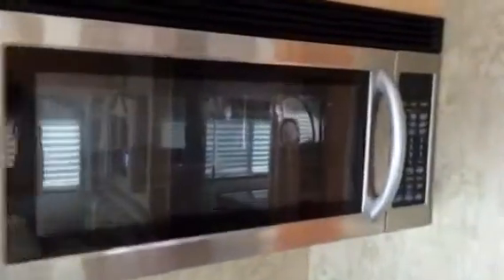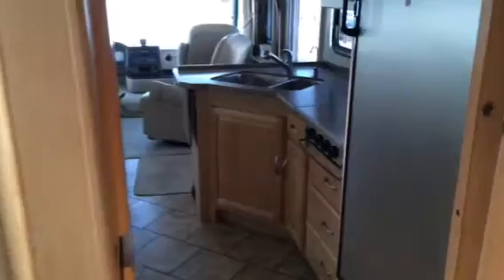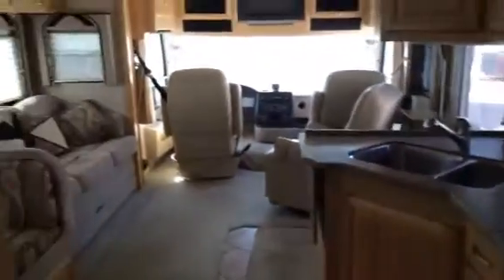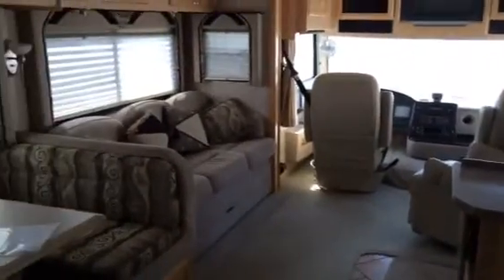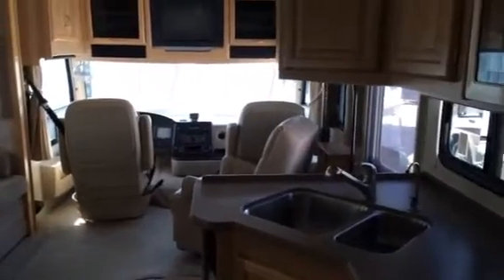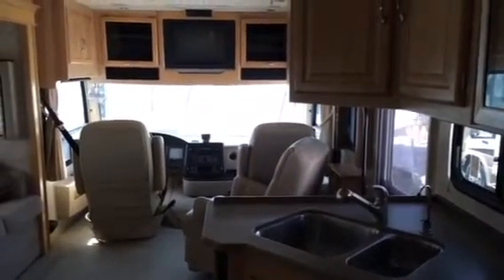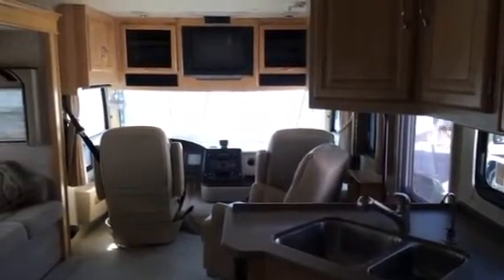Dolphin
Dolphin Motorhome